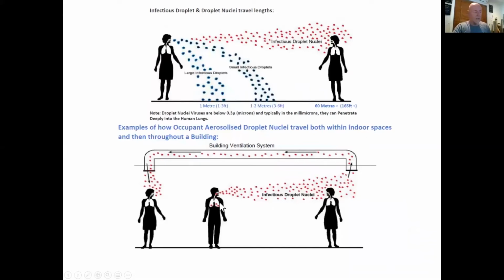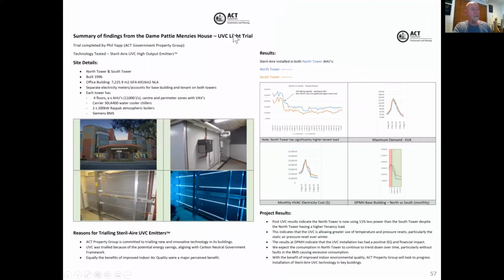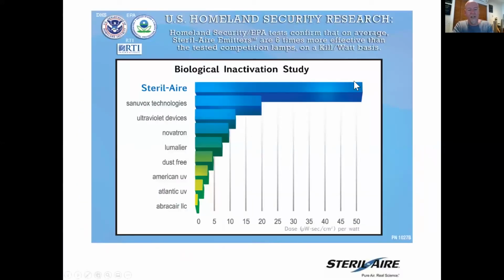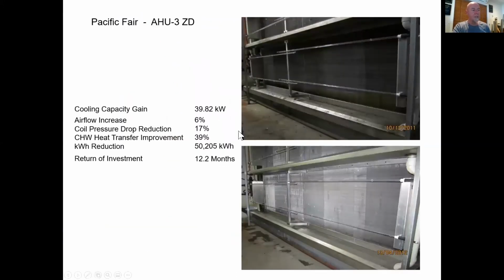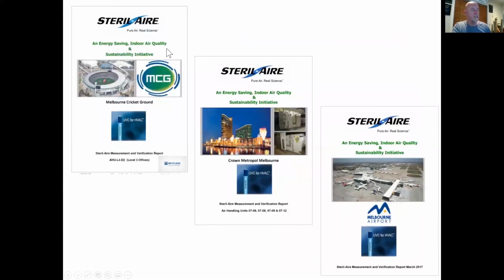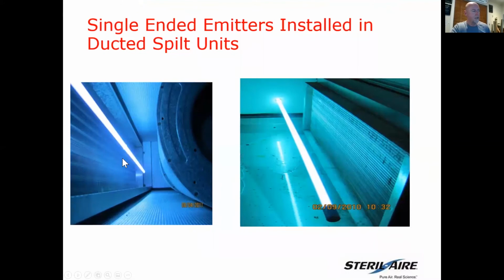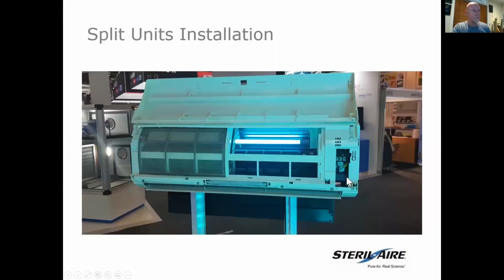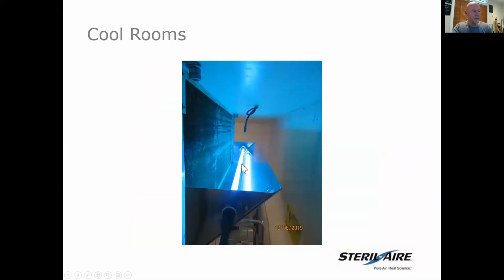Steril Aire Introduction Zoom Primer Group, Philipines PART 2..